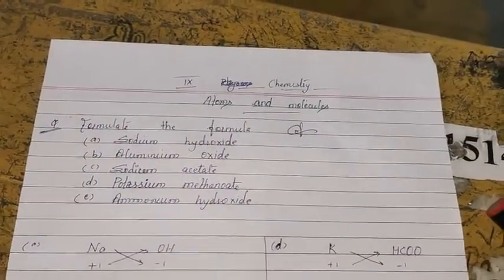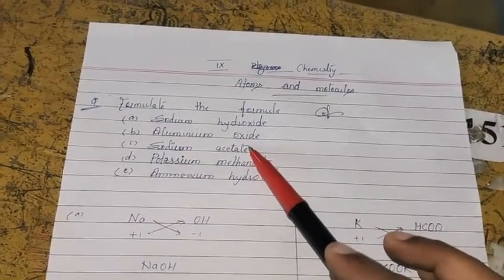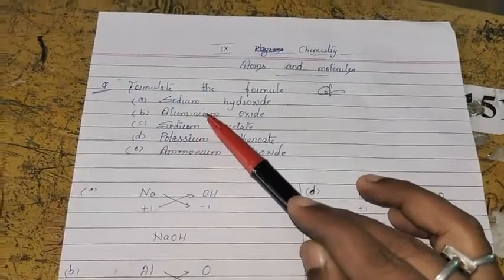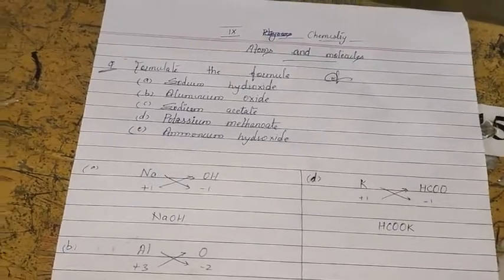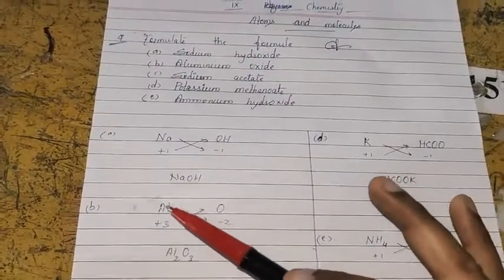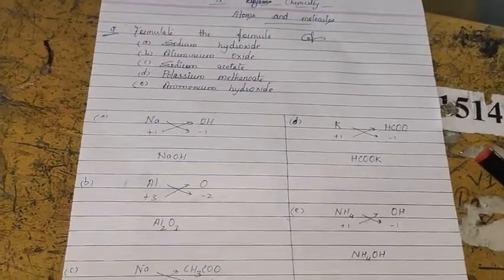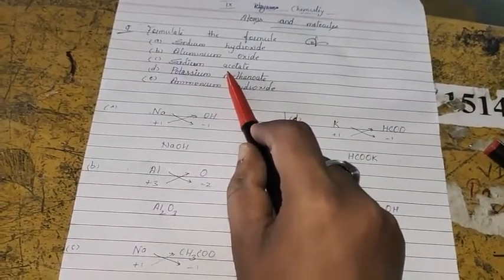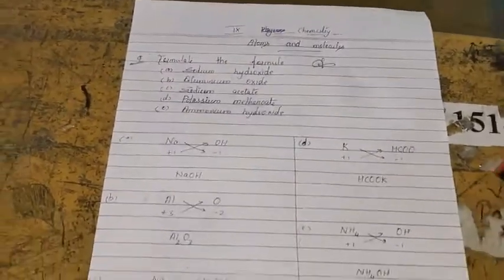CLASS IX CHEMISTRY ATOMS AND MOLECULES BY MARUTI SIR